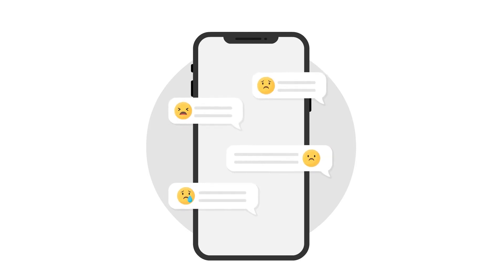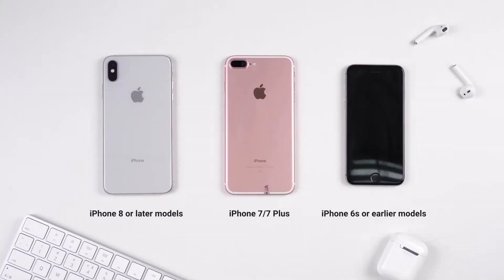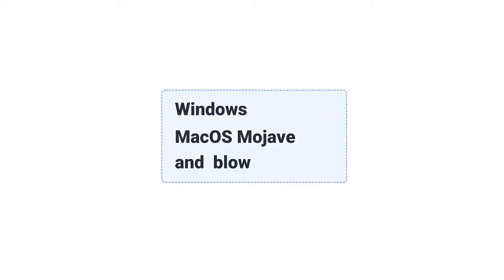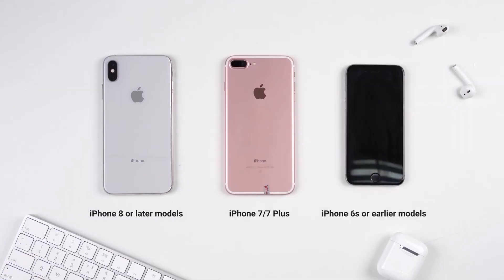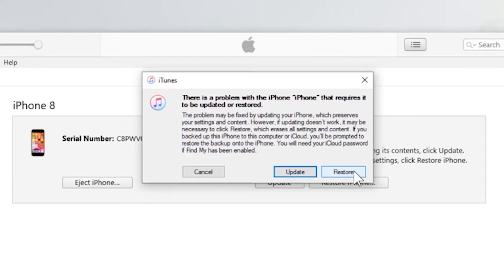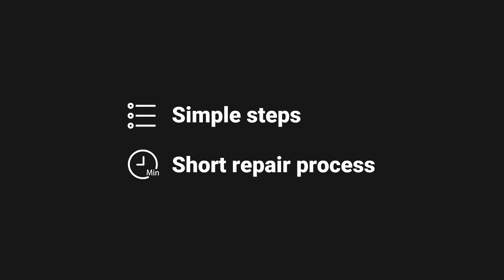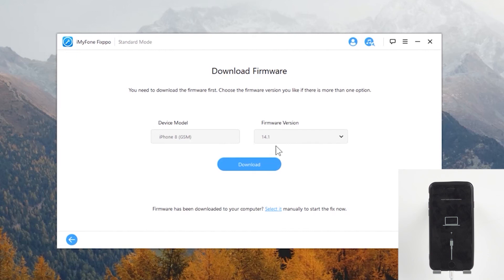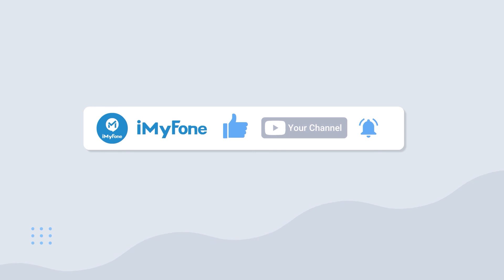(✔️iOS 18 Supported!) 🔥2024 Fix Any iPhone Frozen/Stuck/Loop Screen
Many people find their iPhone frozen in various forms such as boot loop, death of the white and black screen, stuck on the Apple logo, etc. In this video, we will show you a full guide to fixing these issues.
If you want to know more about how to fix iPhone freezes during the iOS 17 update, you can read this article
🔥Key Features of iMyFone Fixppo(✔️iOS 18 Supported!):
⌚Timestamps:
00:42 Fix 1. Force Restart iPhone
01:25 Fix 2. Restore the iPhone with Recovery Mode via iTunes or Finder
03:26 Fix 3. Use an iOS repair tool